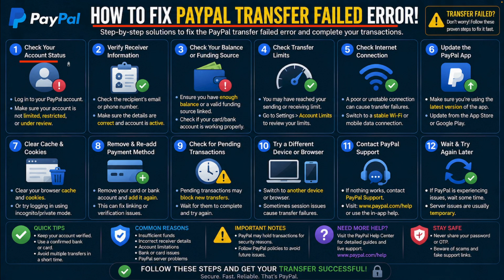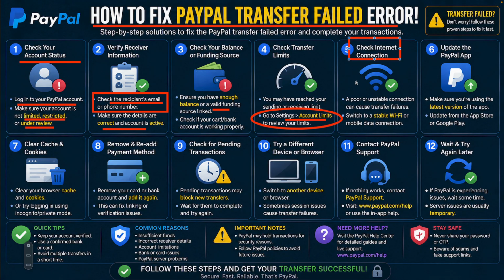How to Fix PayPal Transfer Failed Error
You should also check your available balance or funding source. Make sure you have enough money in your PayPal balance, or confirm that your linked bank account or debit or credit card is active and valid.

If you're transferring a large amount, you may have reached your account's sending limits. Check your account limits in your PayPal settings and complete any required identity verification if prompted.

A poor internet connection can also cause transfer errors. Switch to a stable Wi-Fi or mobile data connection and try the transfer again.

If you're using the PayPal app, make sure it's updated to the latest version. If you're using a web browser, clear your browser's cache and cookies before trying again.

You can also remove and re-add your linked bank account or payment card if PayPal is having trouble processing your funding source.

Finally, check PayPal's system status to make sure there isn't a temporary service outage affecting transfers.

If none of these solutions work, contact **PayPal Support** through the official Help Center for further assistance with your account.

If you found this tutorial helpful, don't forget to like the video, subscribe for more PayPal tutorials, finance app guides, and troubleshooting tips, and leave a comment below if you have any questions.